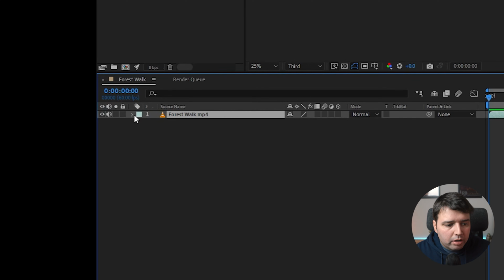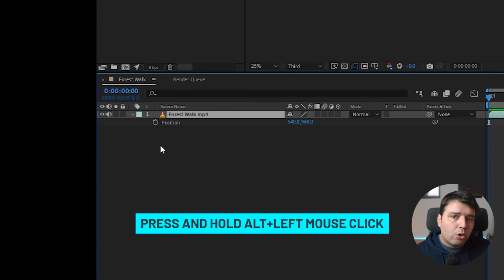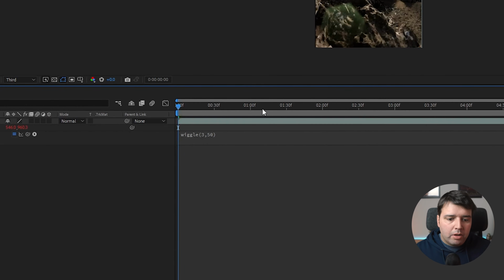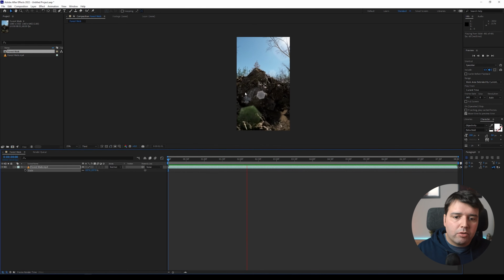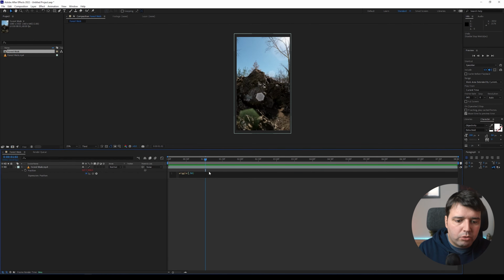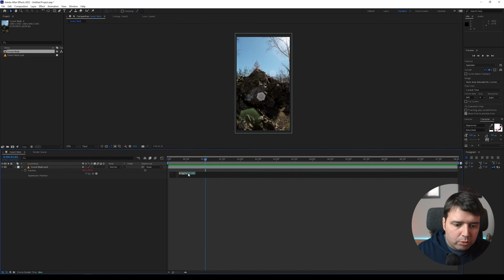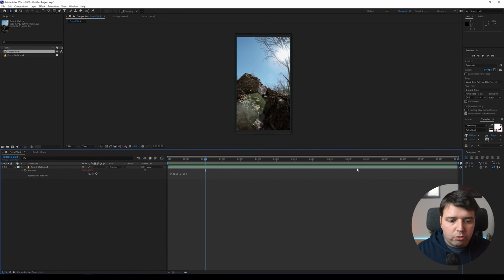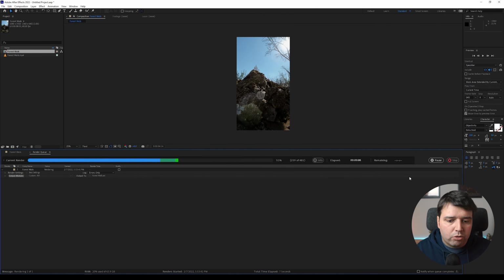How To Make Camera Walk Effect in D5 Render - Tutorial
Learn how to make a camera shake effect in After Effects, using D5 Render video.

This is done using D5 rendering software for architectural visualization. It’s a great 3D render software that saves a ton of time for architects because it helps you achieve the level of detail and realism not available in any other similar software.

RTX featured soft shadow, reflection, refraction, global illumination, and skylight making every frame robust, visually pleasant, and lightning-fast responsive.

00:00 Introduction
00:27 How to make camera shake effect in After Effects
01:59 Using the Expression
04:12 D5 Render Course